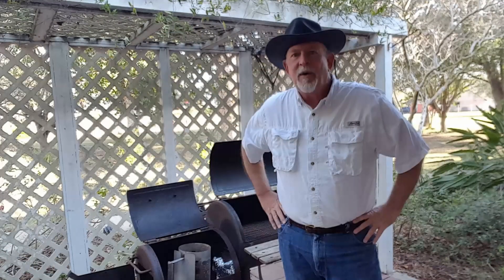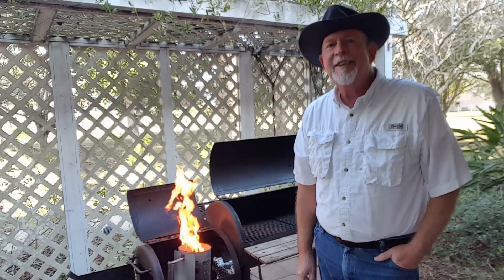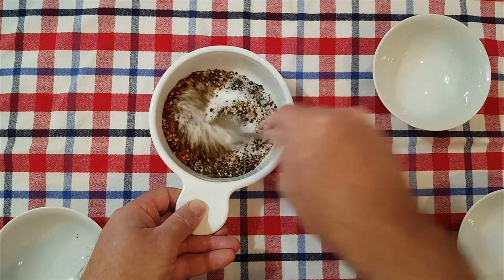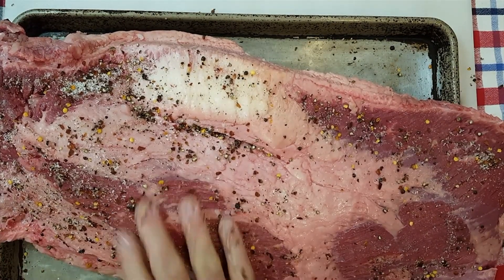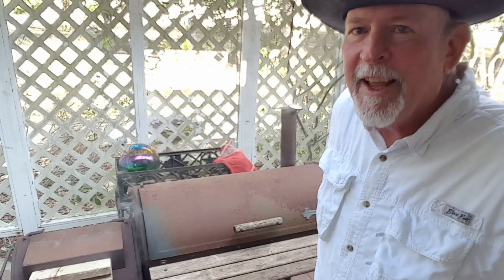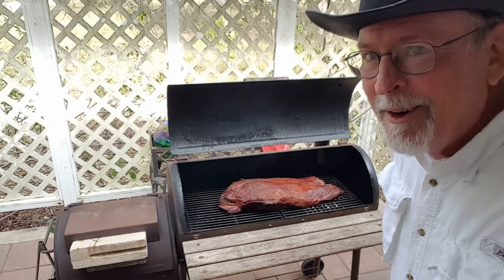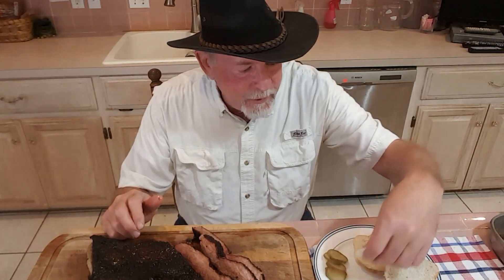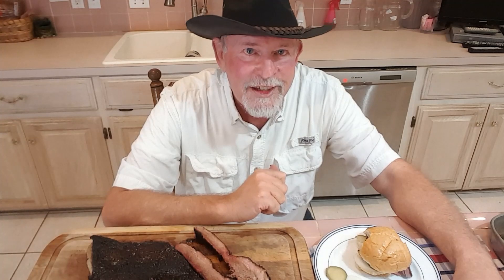Texas Smoked Brisket - Spicy, Tender, and Delicious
Real Texas smoked brisket. Step by step directions on how I make smoked brisket at Deep South Texas. Simple ingredients and process produce an extremely tasty and tender beef brisket.